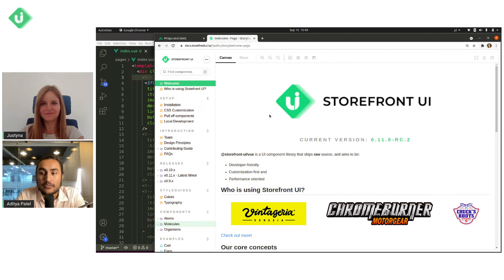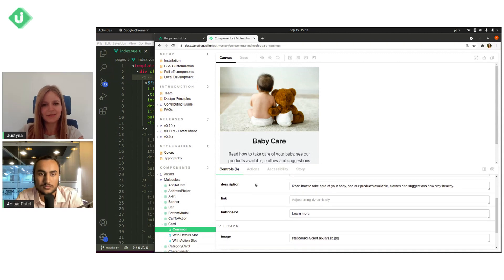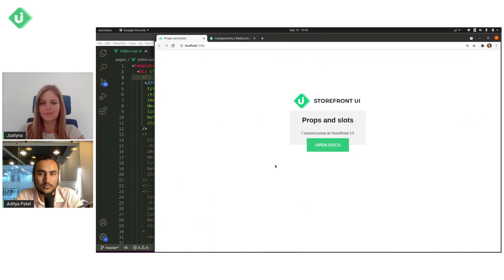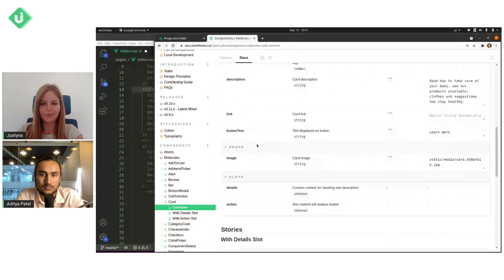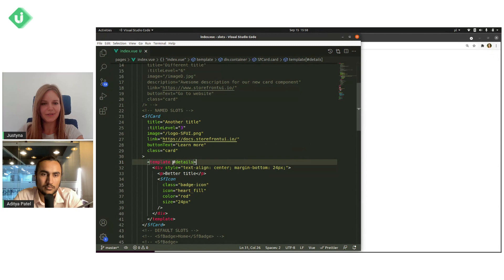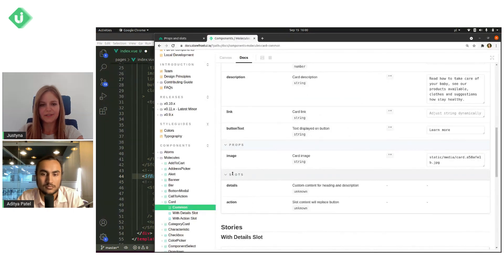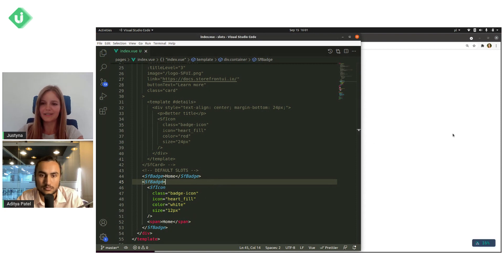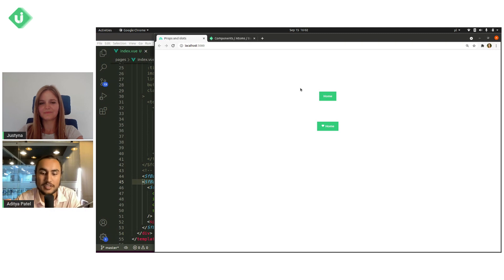Slots & Props in Storefront UI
Storefront UI is customization-first and elegant UI library based on Vue.js dedicated but not limited to eCommerce. Created clean and beautiful websites